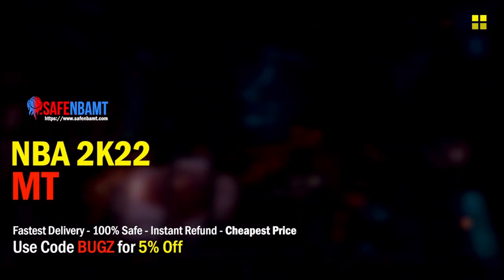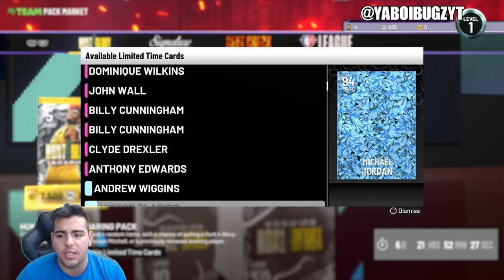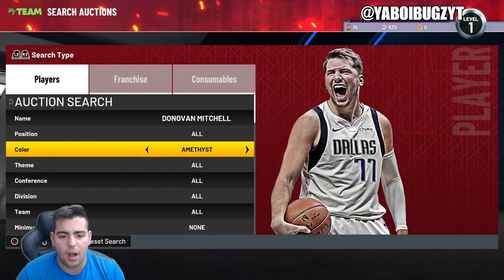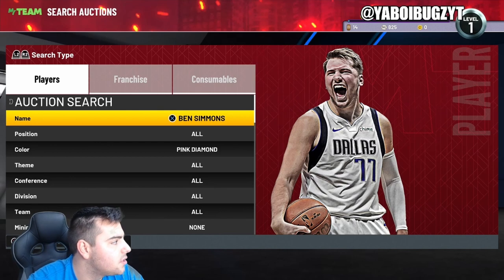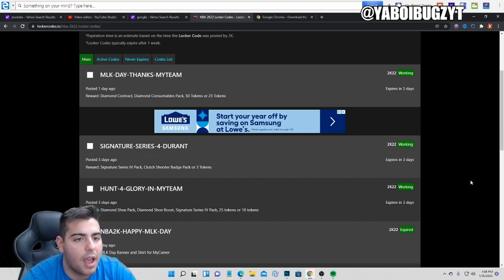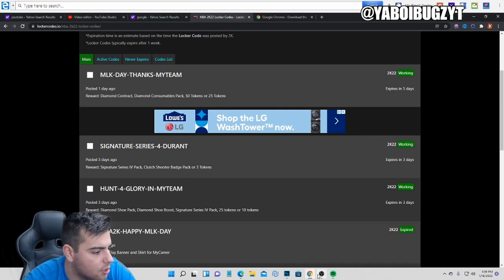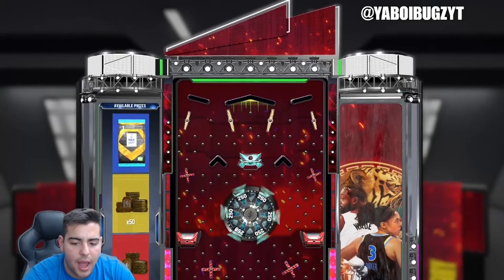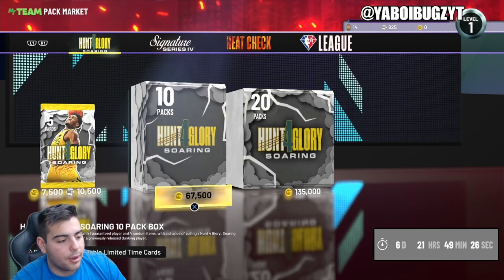INSANE NEW LOCKER CODES! DO THIS RIGHT NOW MAKE FREE MT! | NBA 2K22 LOCKER CODES